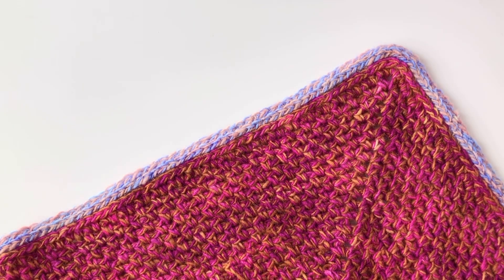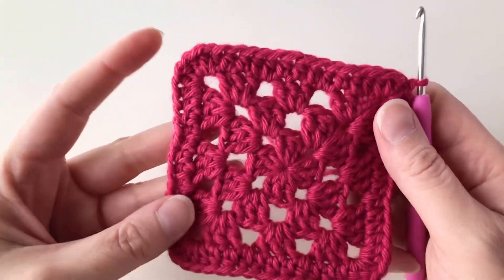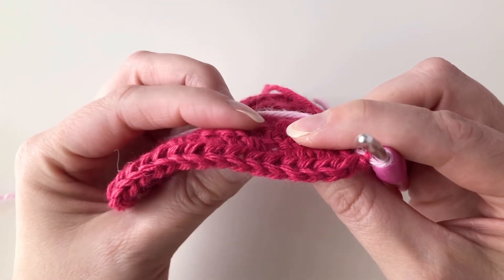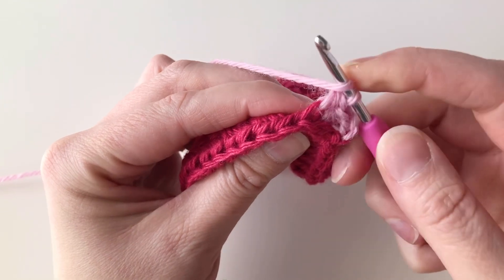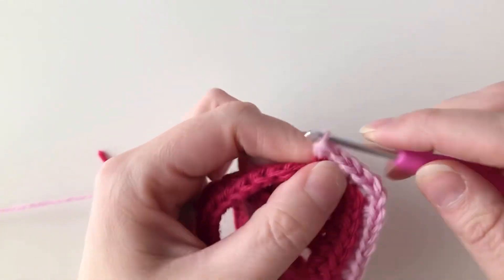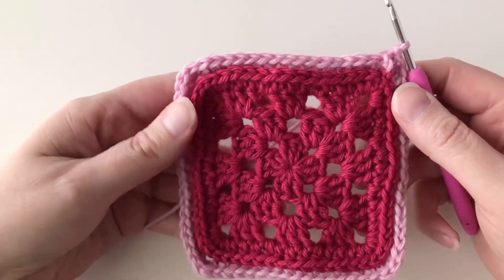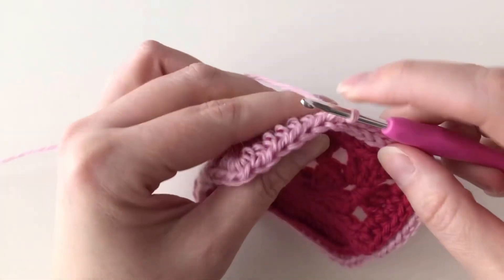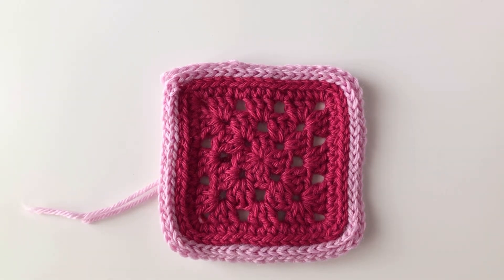Crocheted Camel Stitch Edging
This video demonstrates how to crochet the camel stitch, a lovely way to add finishing touches to your crochet projects.